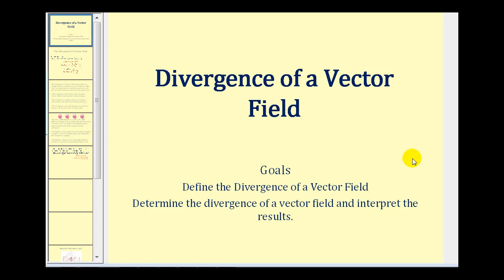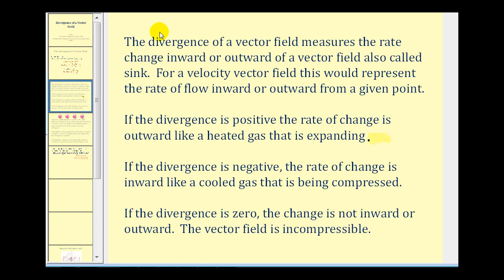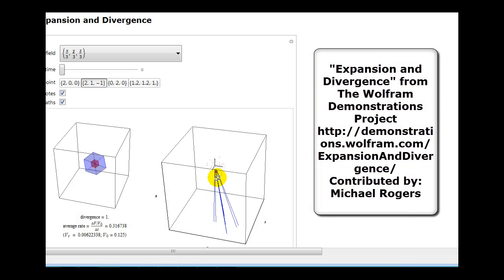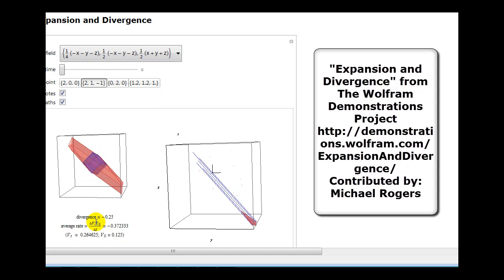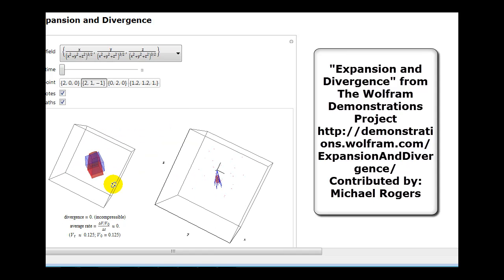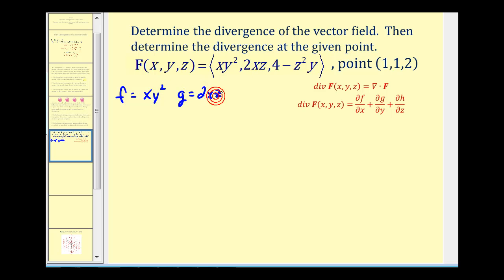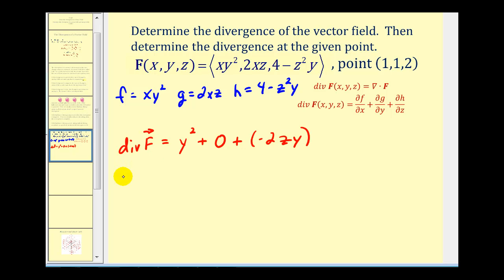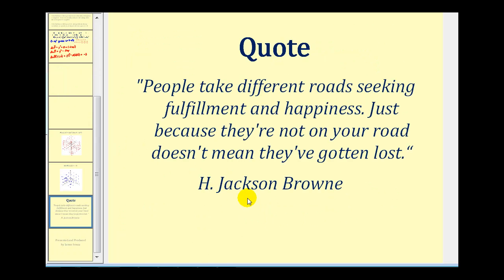The Divergence of a Vector Field